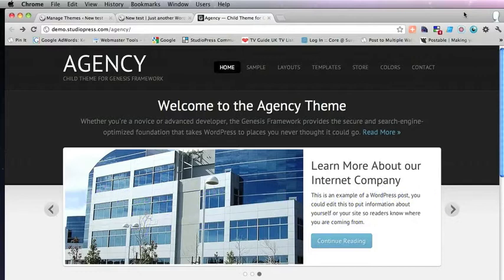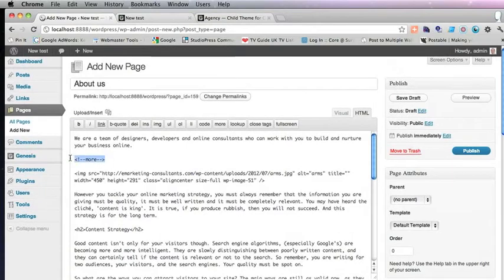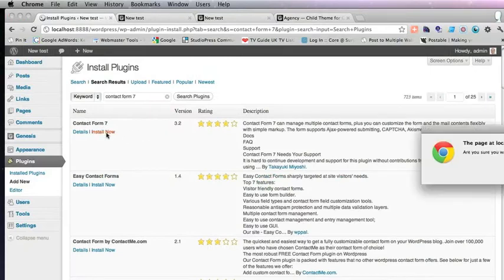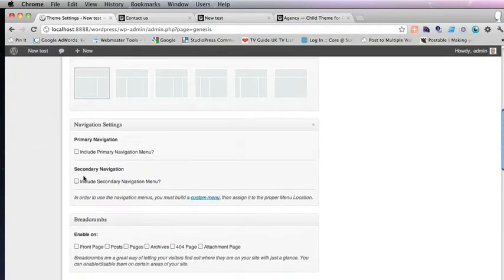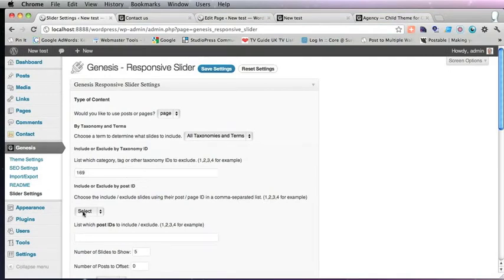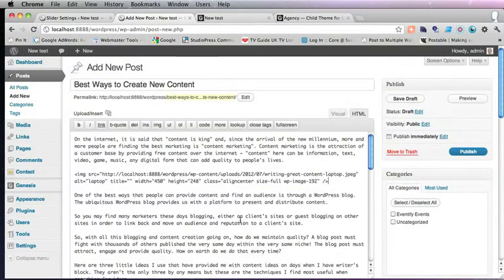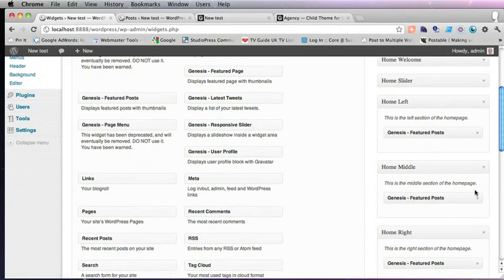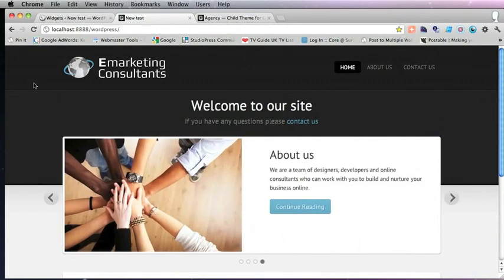Business Website with Agency theme from Studiopress with WordPress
Despite my many mistakes while shooting this video, I manage to

0:31 setup the theme

1:05 upload a logo

1:38 creating pages

3:56 create a contact page with a contact form

4:44 setup a navigation menu with drop-downs

6:19 create a home page with a welcome message

6:57 create a jQuery slider on the home page that links through to sections of the website (and is responsive to tablets and mobiles)

9:33 create 3 blog posts

10:28 add three featured post widgets

13:03 as well as create a sidebar.

All in 15 minutes!

I used to code this all by hand and, trust me, it used to take a lot longer!